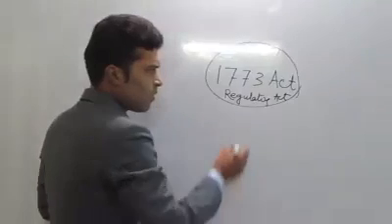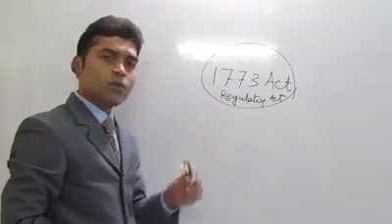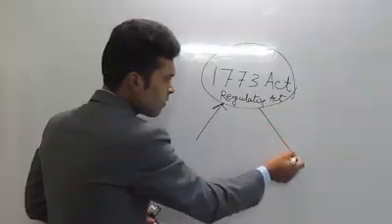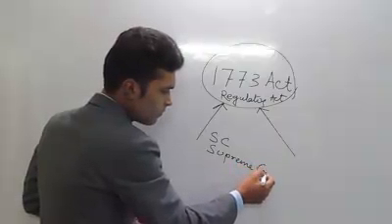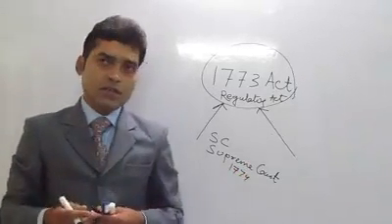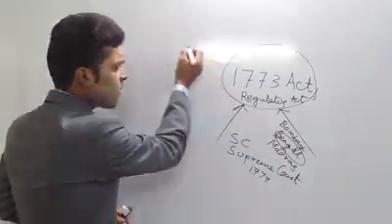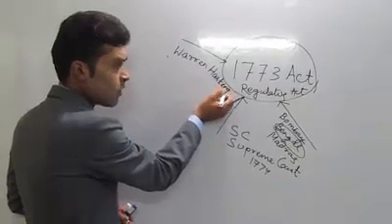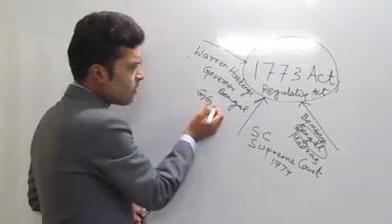Indian polity- Regulating act 1773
Useful for civil service